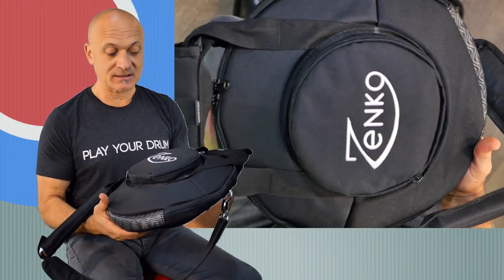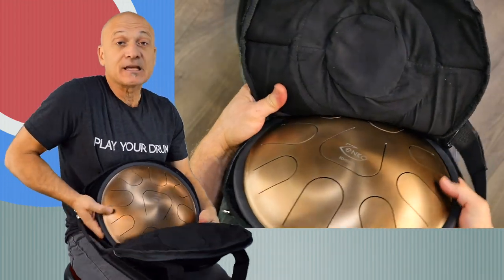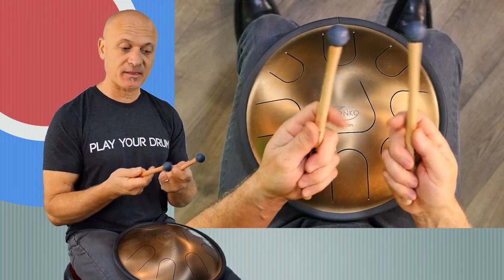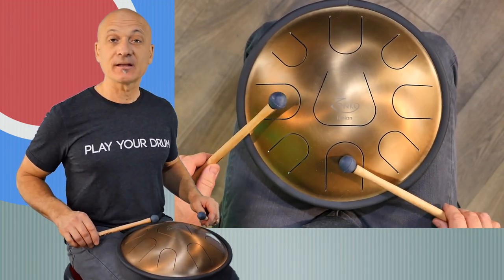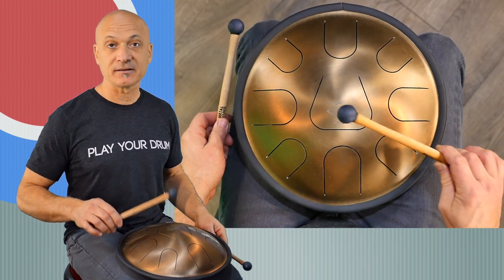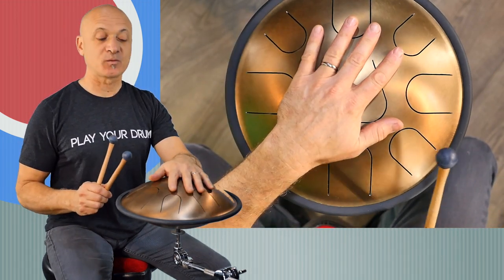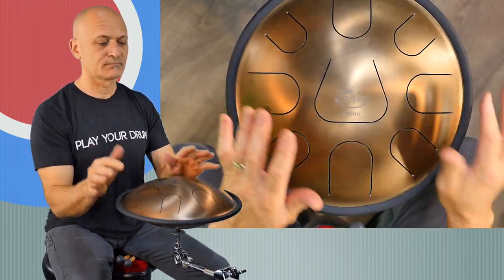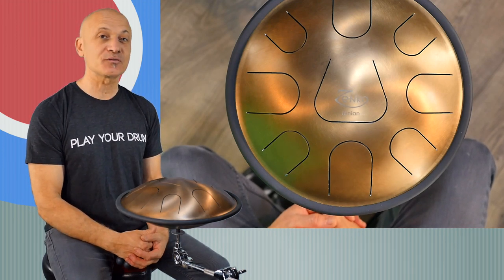Zenko Drum - Demonstration of "Ionian" A minor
The Zenko drum is a type of Tank drum made by Metal Sounds.